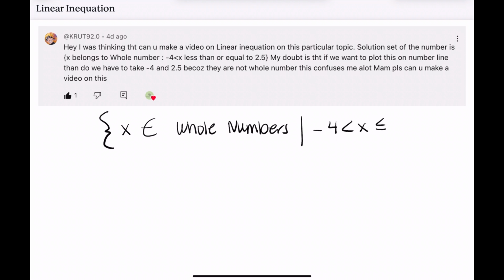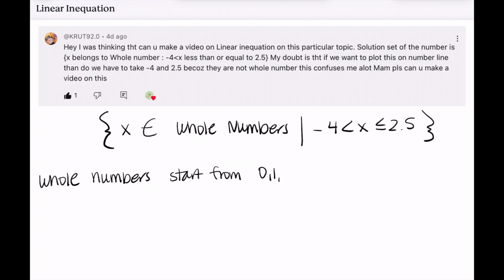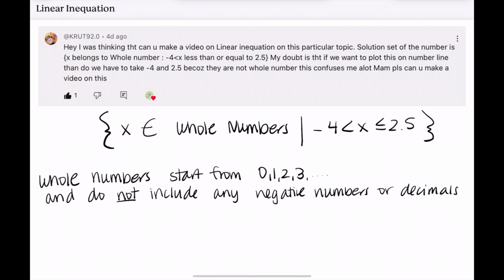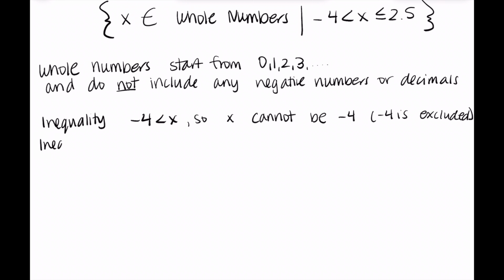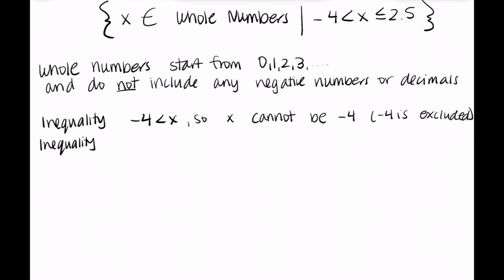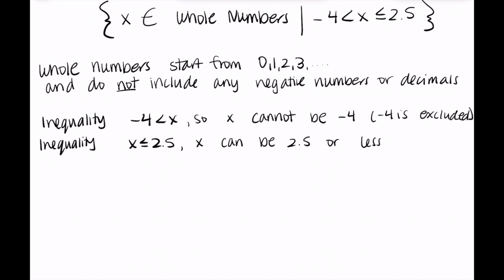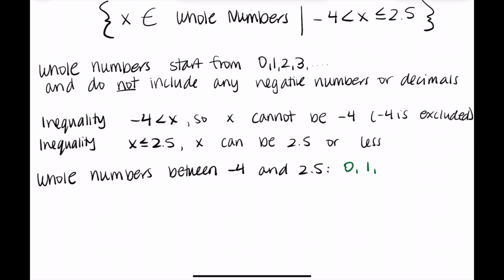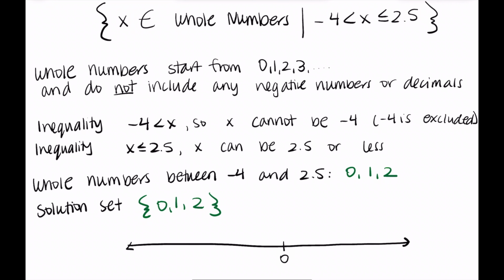How to Plot a Solution Set on a Number Line | Linear Inequations Explained!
📢 Confused about plotting solution sets on a number line? In this lesson, we break down common confusion about linear inequations:

✅ Given solution set: x is less than negative four and less than or equal to 2.5
✅ Which numbers should be included?
✅ How to correctly plot them on a number line?

🎯 Watch this video to clear your confusions and ace your math class!